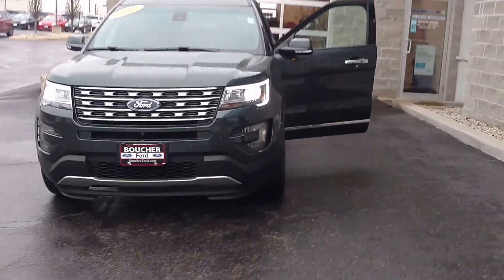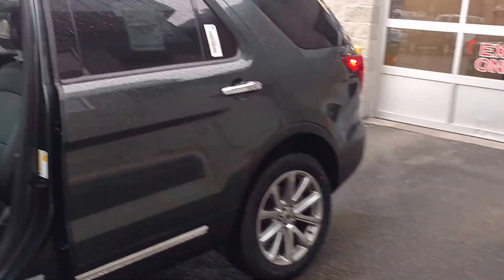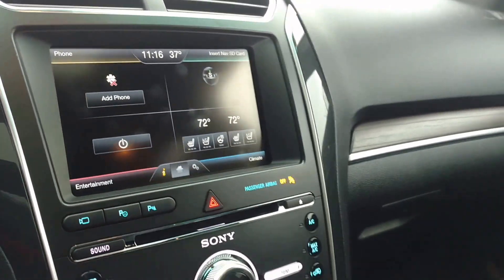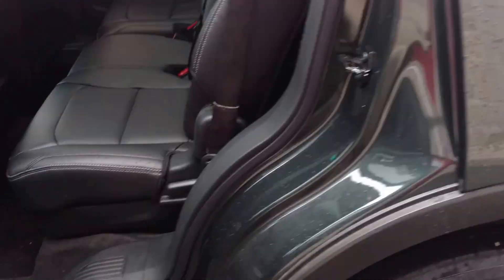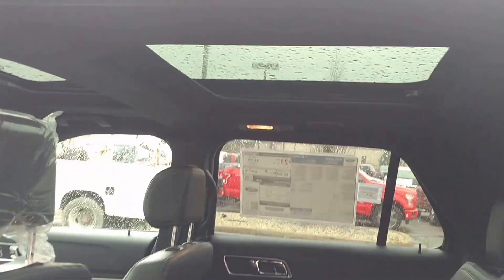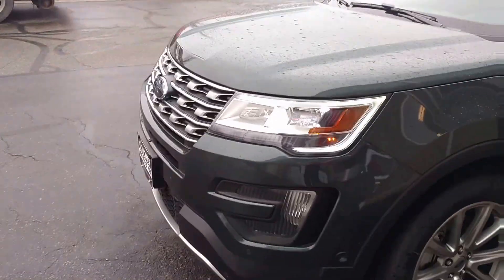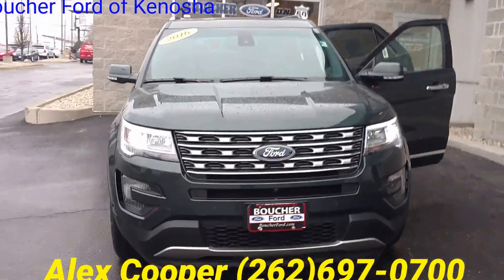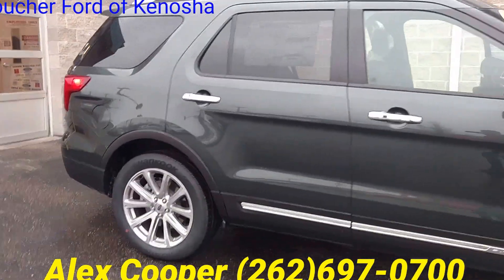2016 Ford Explorer Walkaround Edition